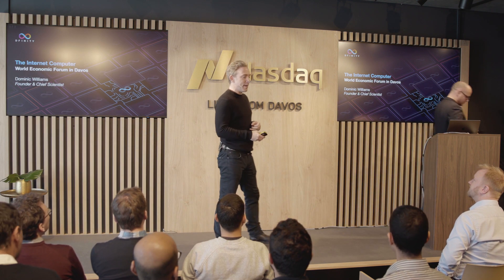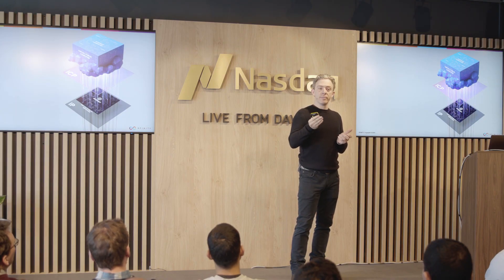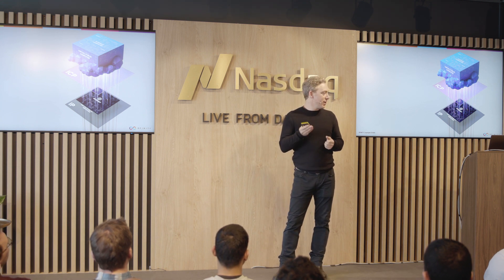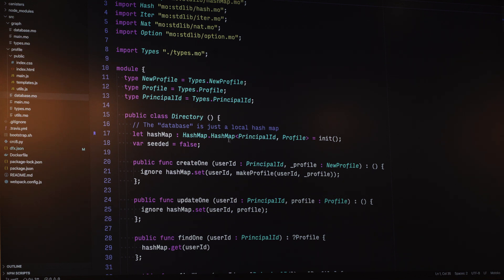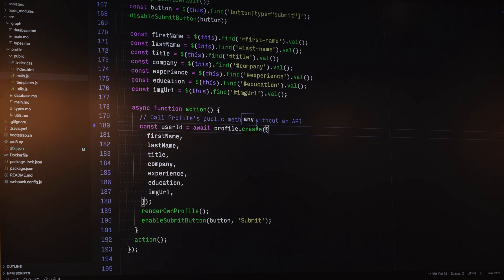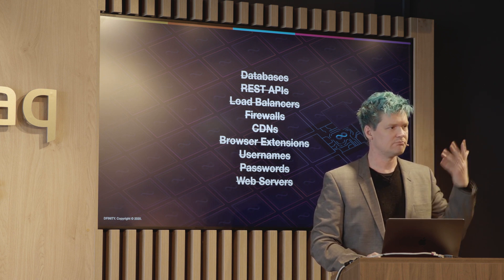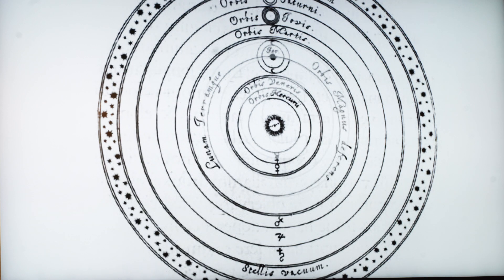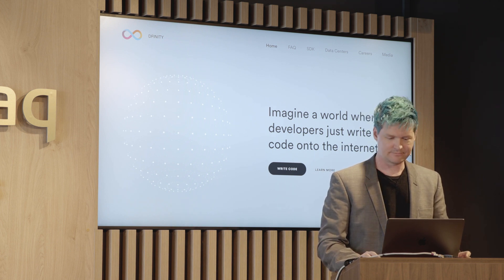Introducing the Internet Computer (Bronze)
In this talk, DFINITY announced the Bronze release of the Internet Computer and demonstrated an open internet service called LinkedUp... providing developers and enterprises a glimpse into the possibilities when building on the Internet Computer.

The Internet Computer is a seamless shared universe for reimagined software that’s secure and unstoppable, that can power a new generation of enterprise systems and internet services. It’s created by independent data centers running the ICP protocol.